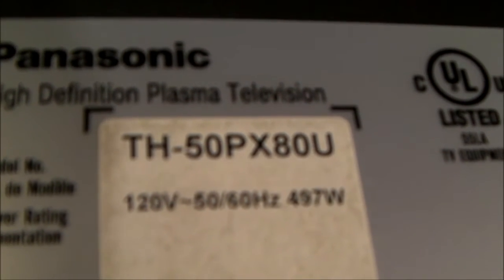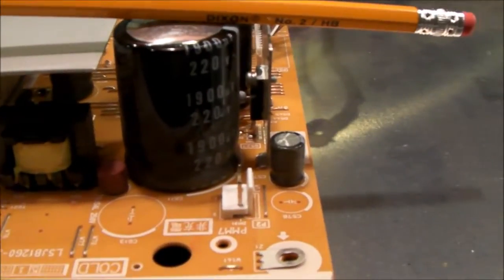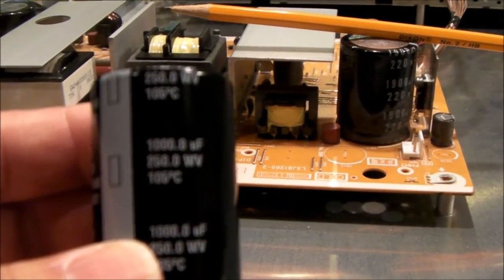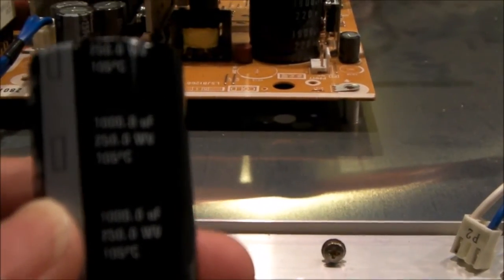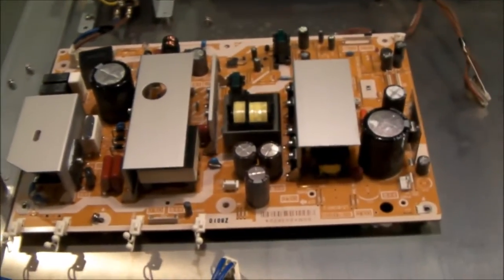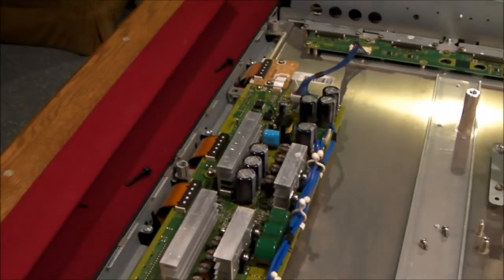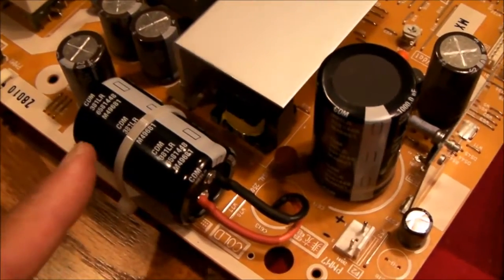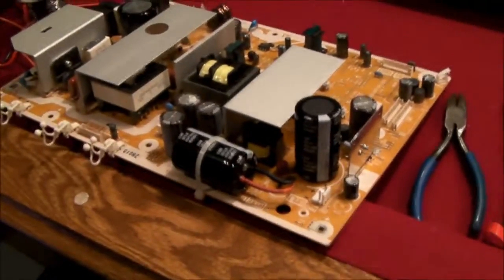Panasonic TH-50PX80U Power Supply 1900 uf Capacitor Repair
Power supply repair, 1900 uf 220V bulging capacitor repair.  Capacitors are connected in parallel. Power supply board is LSEP1260MX.  Pay attention to the capacitor polarity.